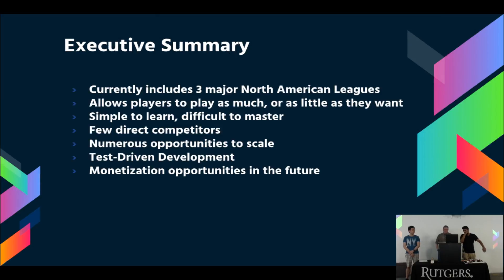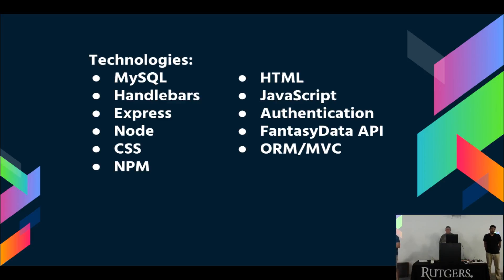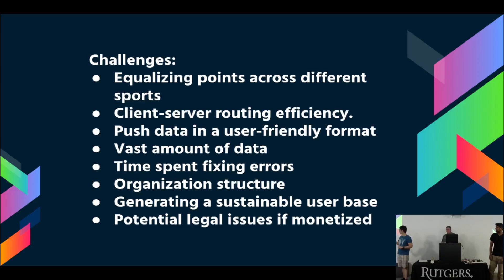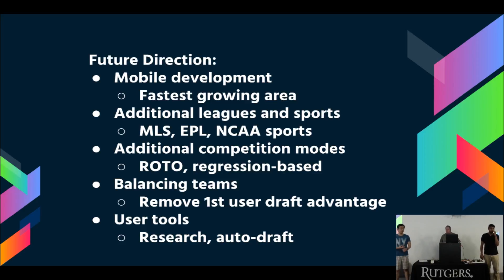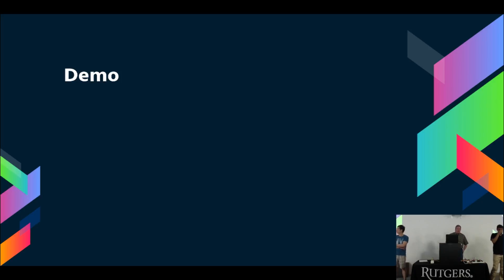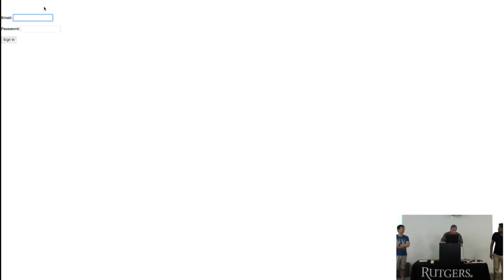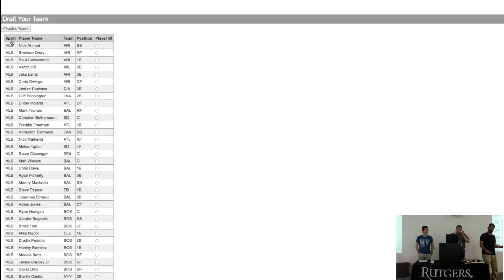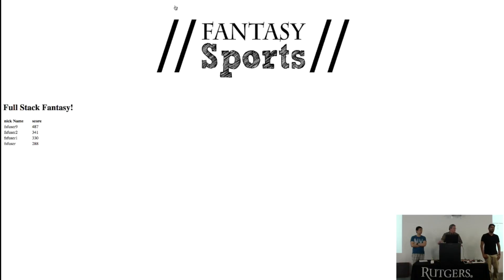Full Stack Fantasy | Rutgers Coding Bootcamp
Team Members: Michael Greer, Shaan Kastuar, David Zhai

Rutgers Coding Bootcamp 2016